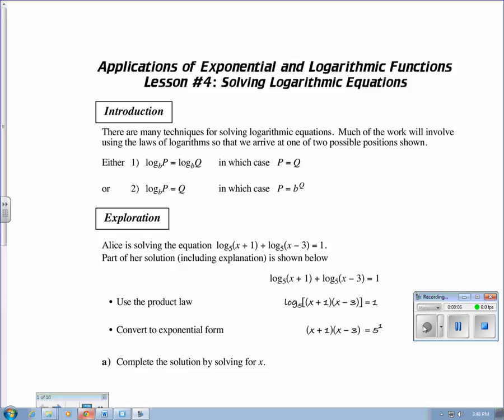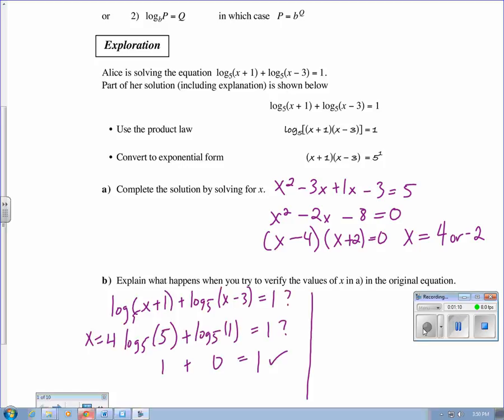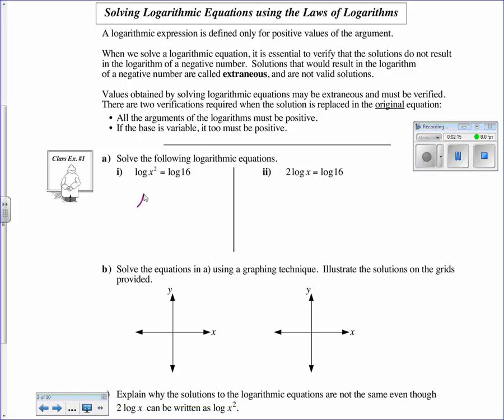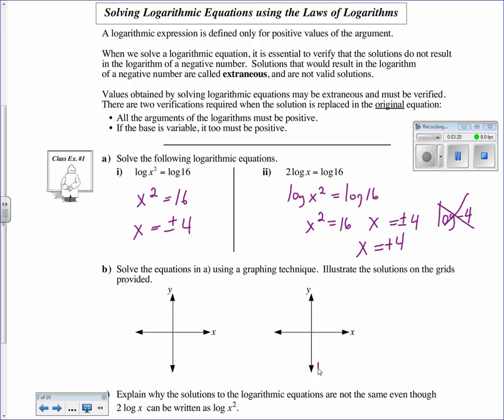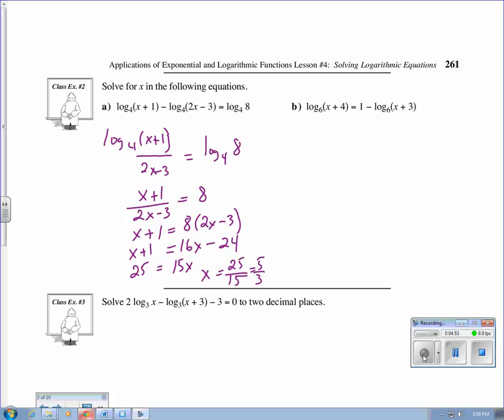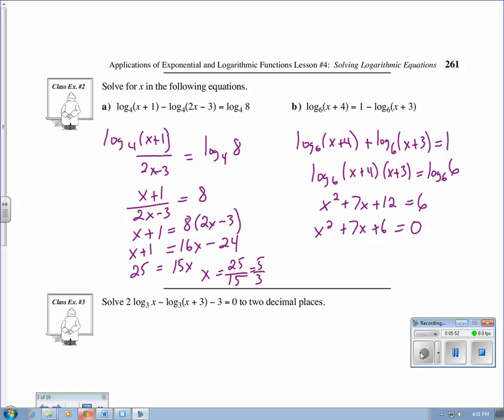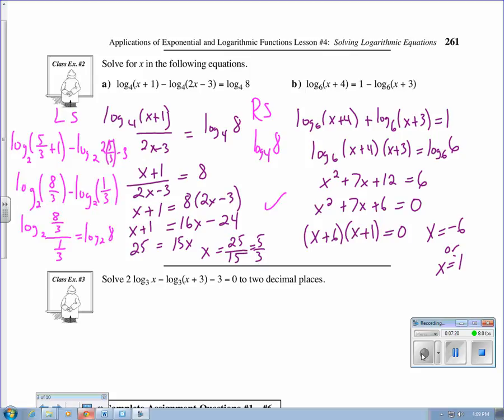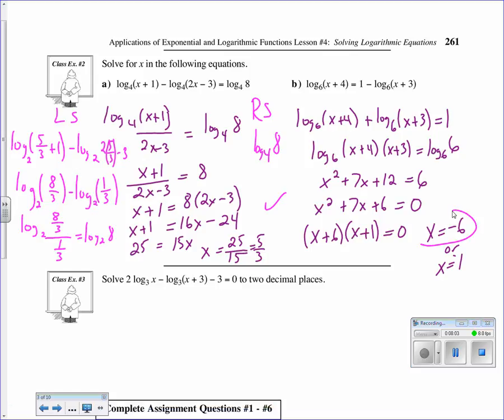Lesson 4 Applications of Logs and Exponents